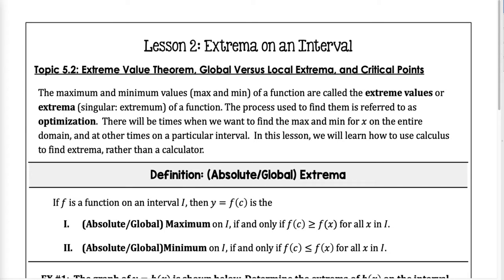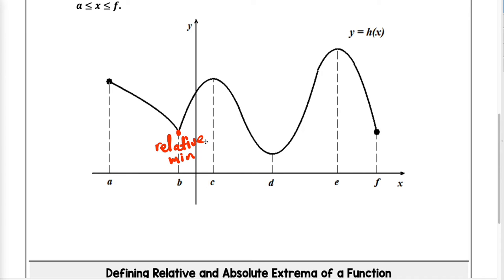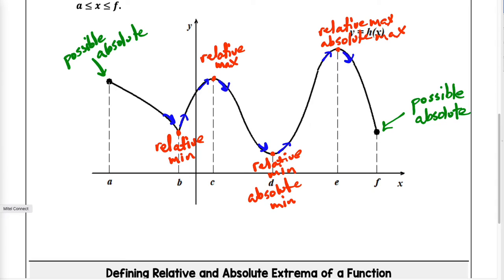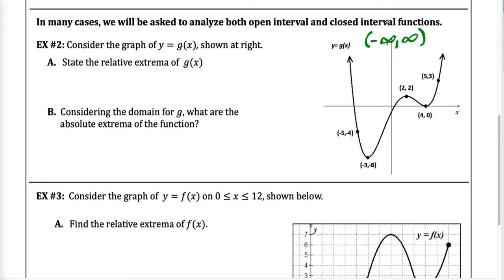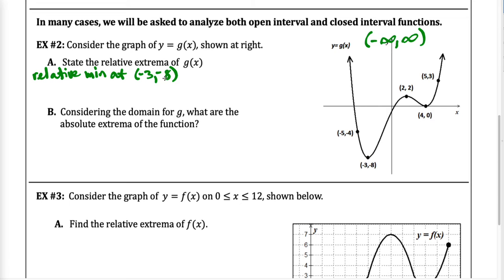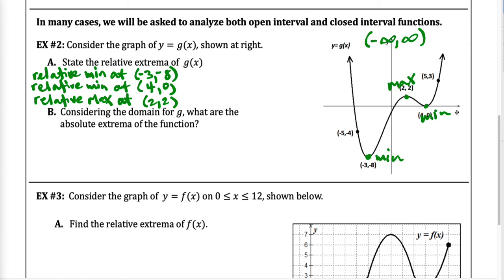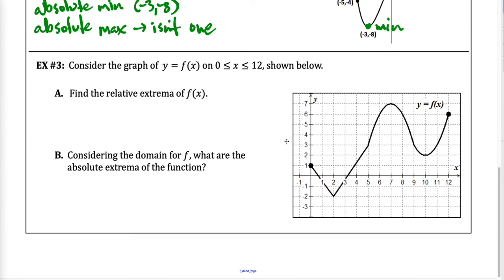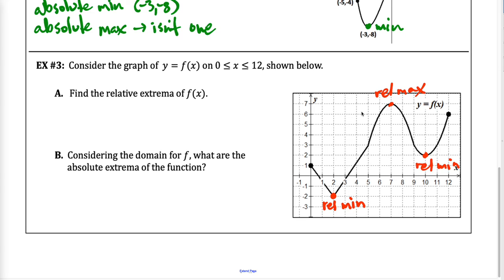5.2a recorded on 2/2